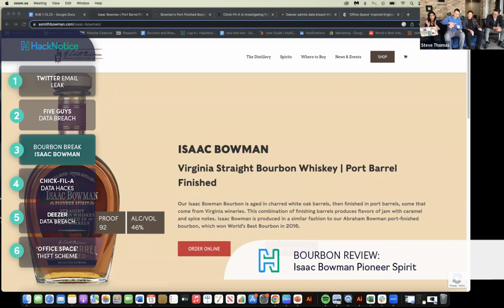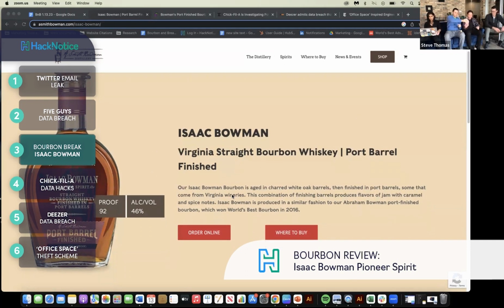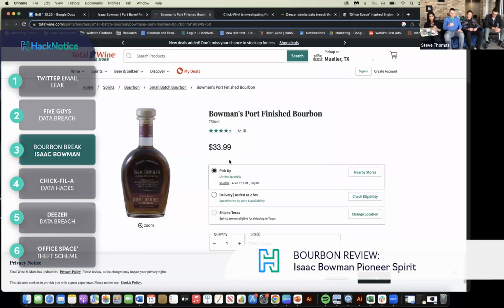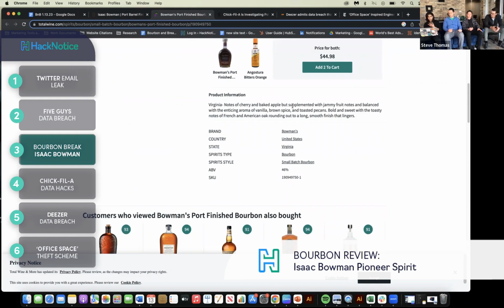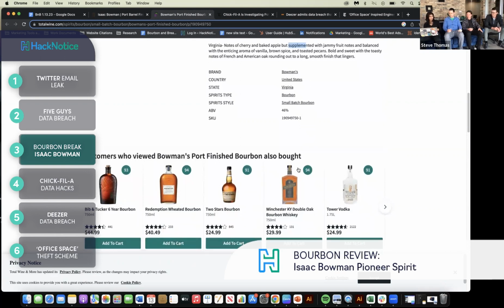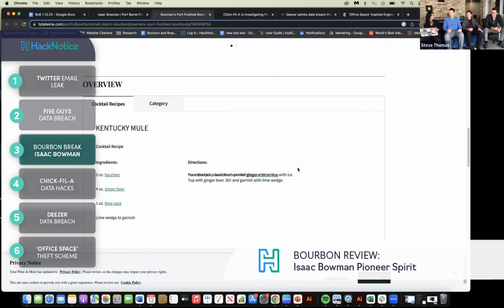Bourbon Break: Isaac Bowman Pioneer Spirit